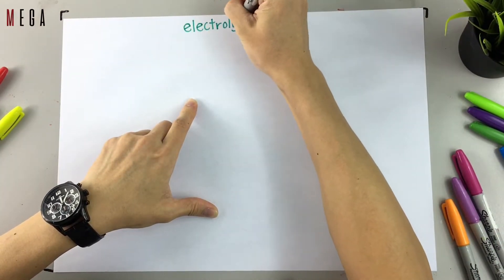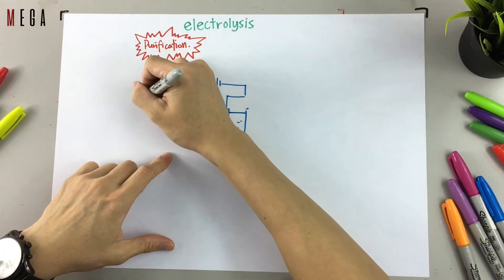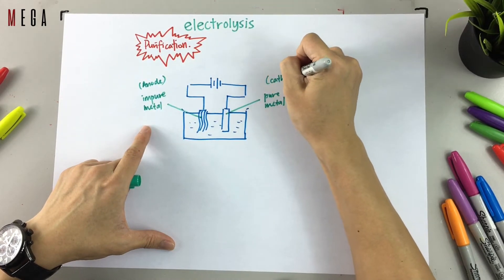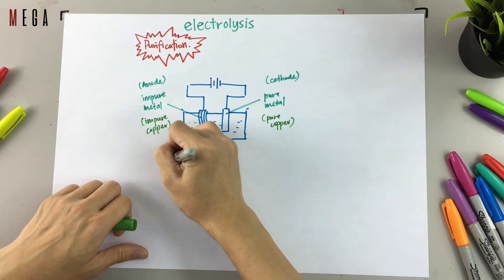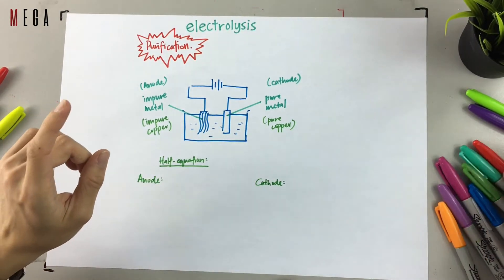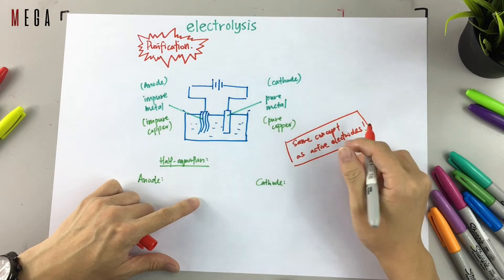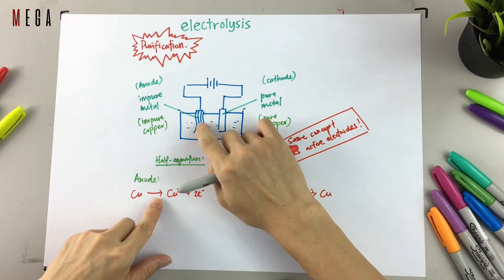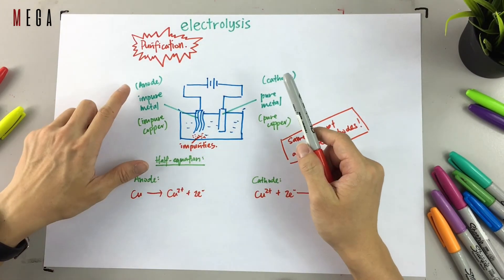Chemistry - Application of Electrolysis (Purification)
Electrolysis chapter is hard and confusing?

No worries!

Mr Khing summarises everything and makes it easier for you guys to understand and remember!

More about him just google : 'mr khing'